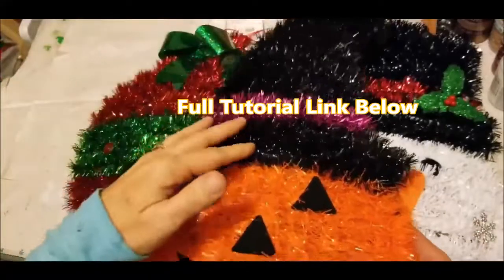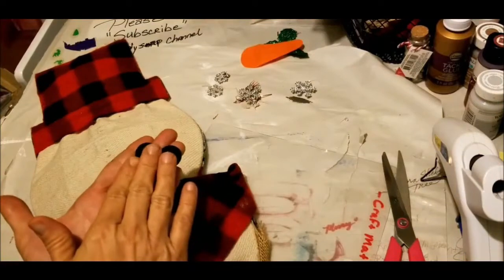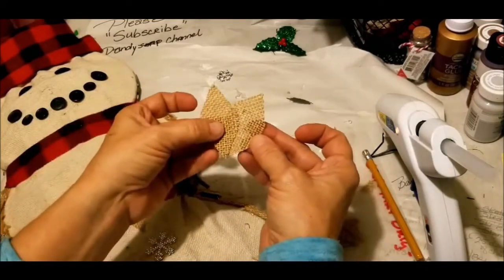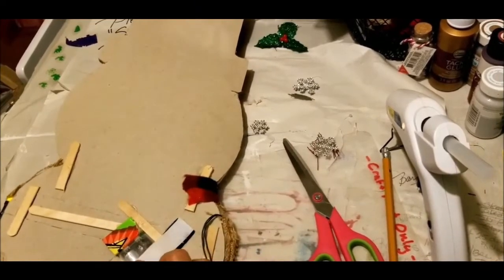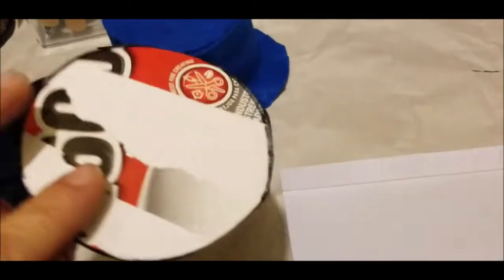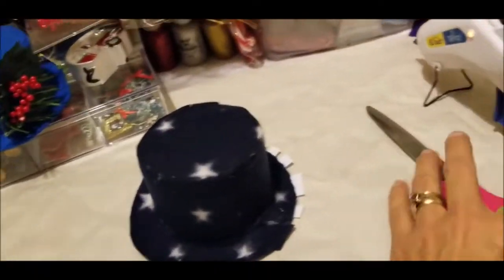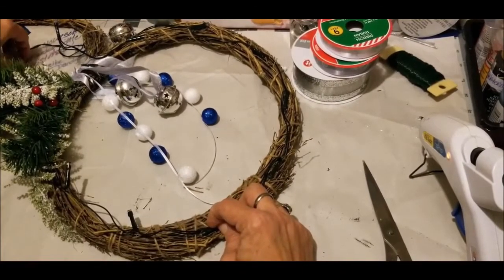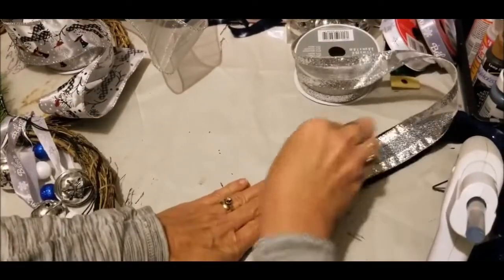7 SNOWMAN Crafts Dollar Tree DIY Winter Projects Tutorial | How To Snowman Tutorial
Make 7 Snowman crafts using Dollar Tree door signs following this winter project tutorial. How to step-by-step primitive snowman projects with bonus how to make a snowbird globe. more winter craft ideas that include traditional Christmas Decor and Primitive Christmas Decor and Rustic Christmas Decor.

Dandysoap DIY Channel features Dollar Tree DIY and hacks main goal as tutorials and How-to of Crafts and all things that are made by hand. Primitive crafts and Shabby Chic to Farmhouse Decor. Vintage to Nastolgic and Frugal living using Back-to-Basics and more. Dandy Yours Elizabeth.

I love Friend Mail:
Dandelion Soap
4640 Lake Woussicket Rd